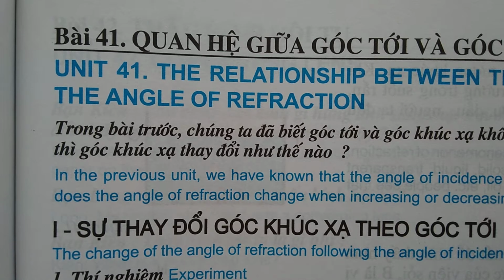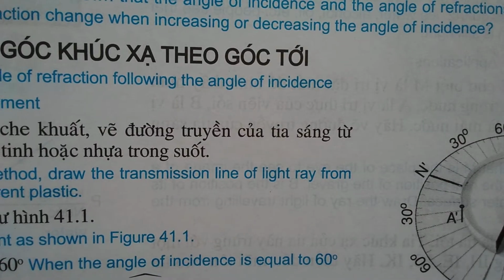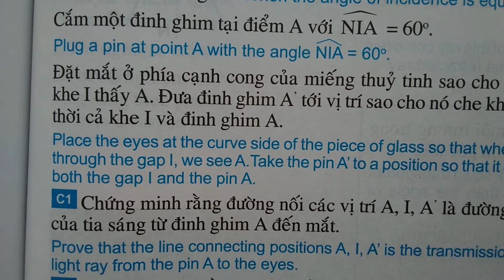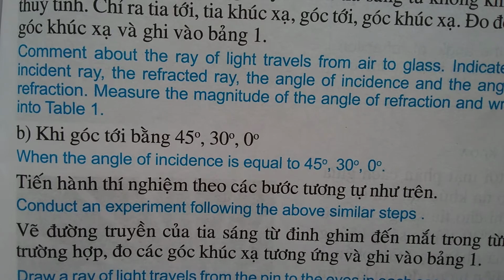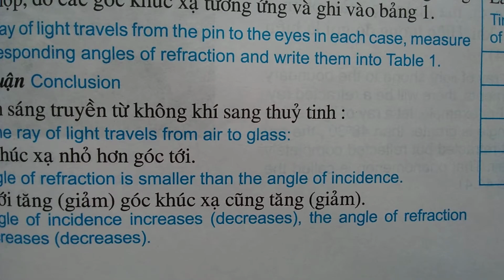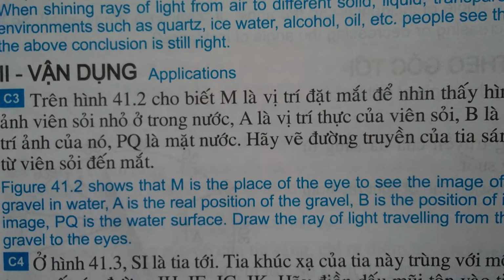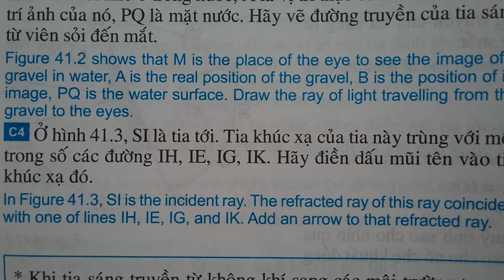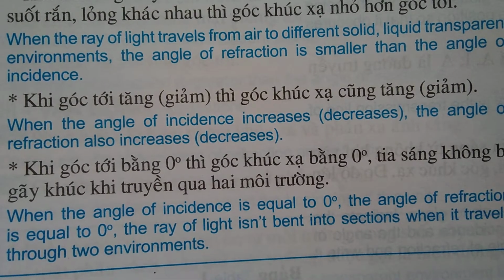Vật lí 9. Physics grade 9. Video 15_lesson 41.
Textbook reading. Little final part missing.